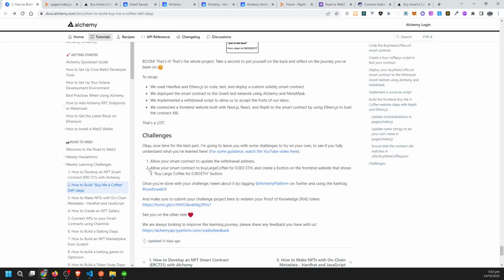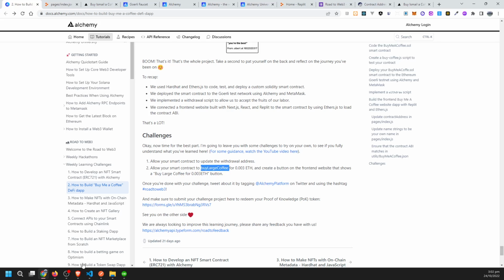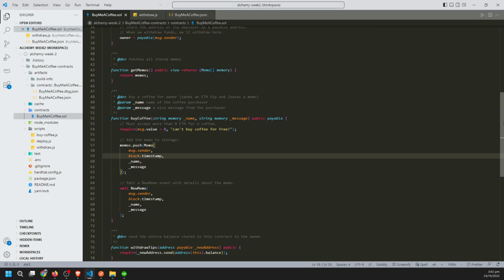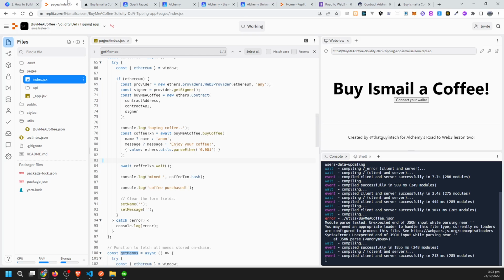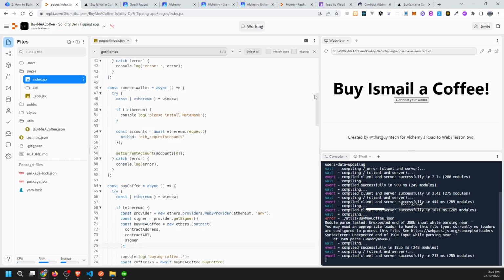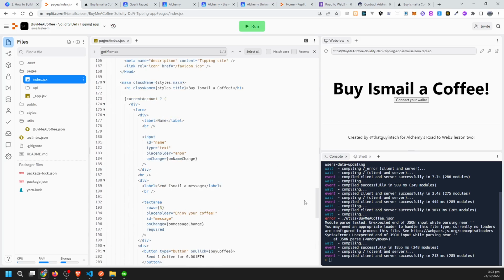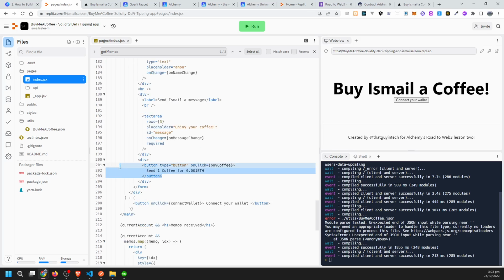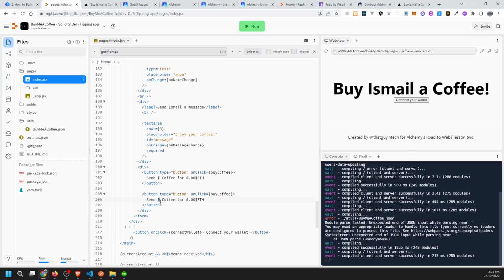How to Build "Buy Me a Coffee" DeFi dapp - Week 2 - Part 14